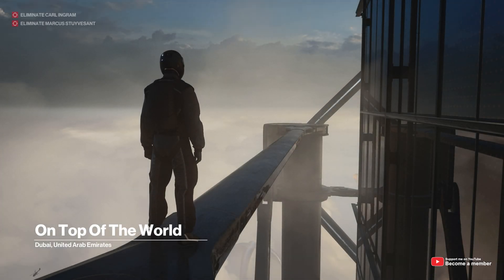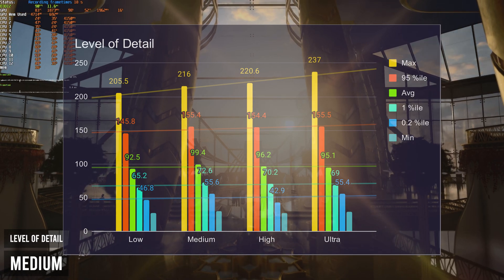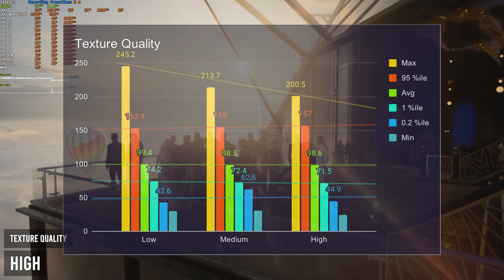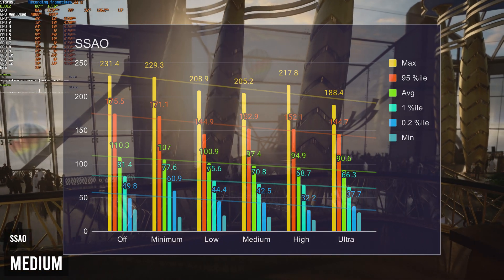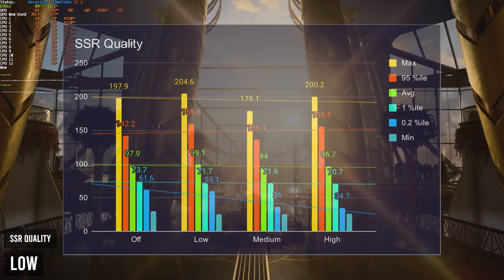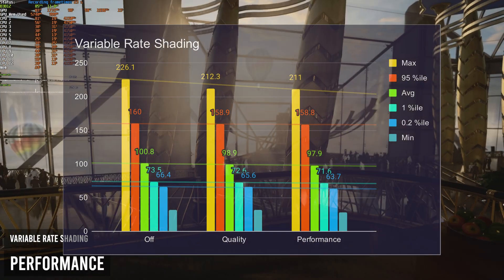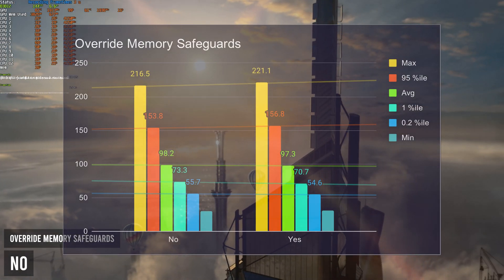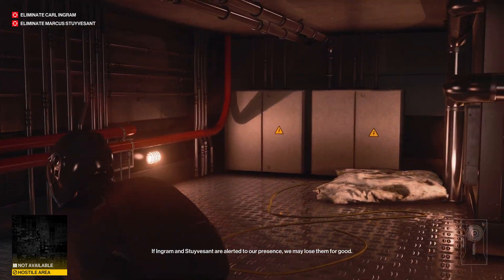[ULTIMATE FPS] Every setting benchmarked | Optimization Guide | Hitman 3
Want the best performance and FPS possible in Hitman 3? Well, this guide shows you the effect every setting has on the game. By the end, you should know exactly what to turn down or up for the highest performance increase!

Buying something in Fortnite or the Epic Store? Use my Support A-Creator Code: TCNO

Timestamps:
0:00 - Explanation
0:57 - Level of Detail
1:55 - Texture Quality
2:37 - Texture Filter
3:21 - SSAO
3:54 - Shadow Quality
4:14 - Mirror Reflection Quality
4:38 - SSR Quality
5:40 - Variable Rate Shading
6:25 - Motion Blur
6:57 - Simulation Quality
7:20 - Override Memory Safeguards
7:46 - BEST vs Worst settings possible